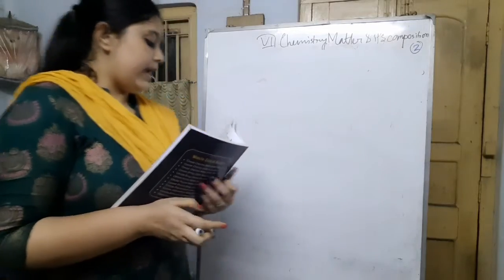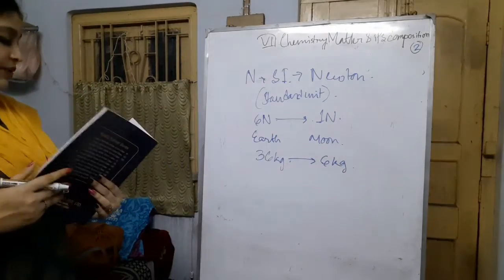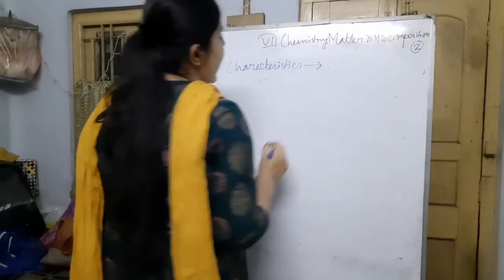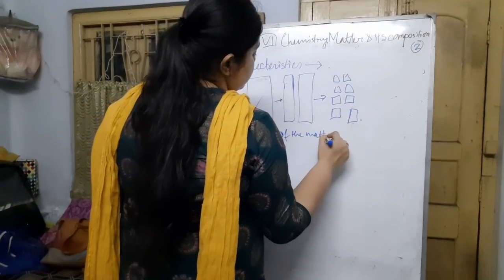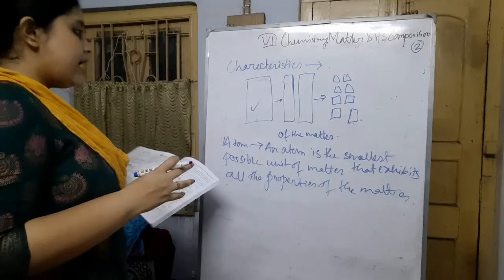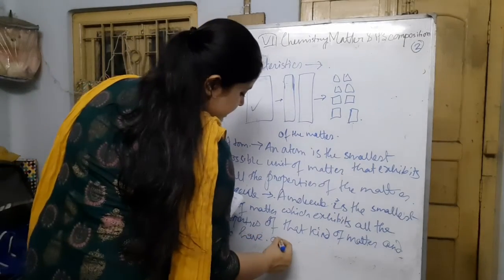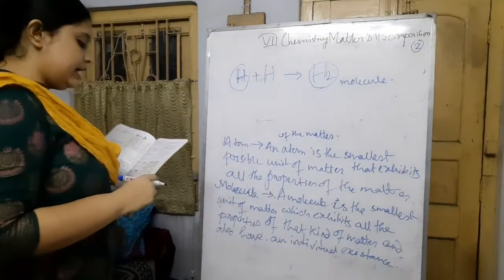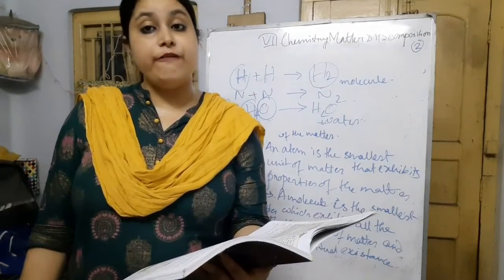Class-7, Chemistry, Chapter- Matter and it's composition (Part 2)